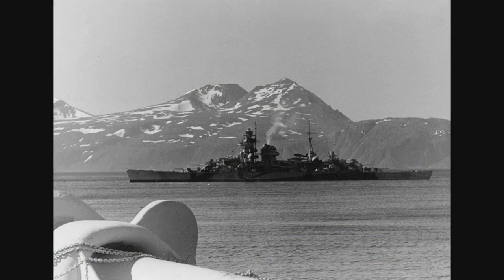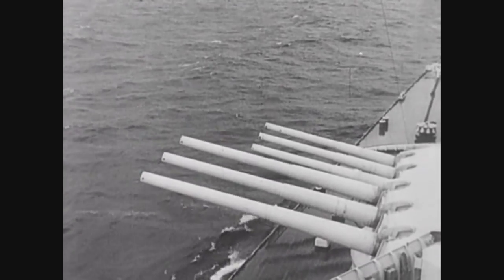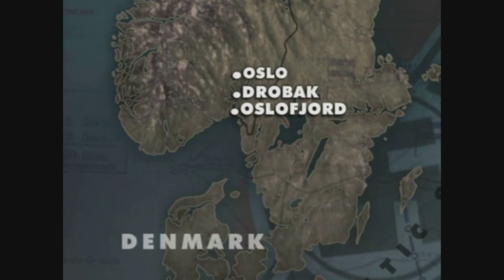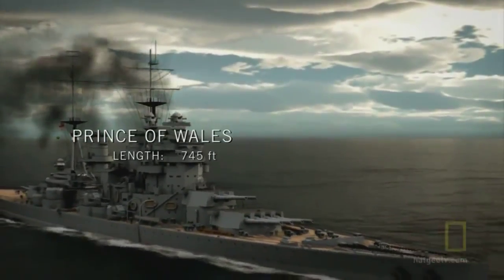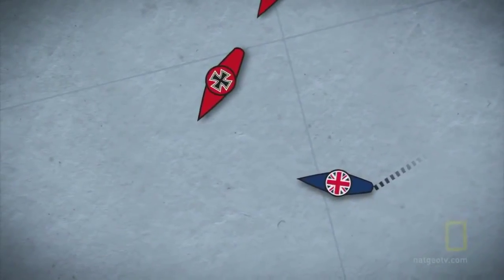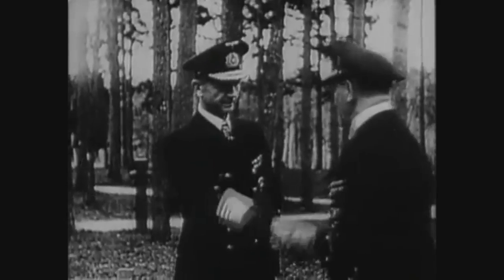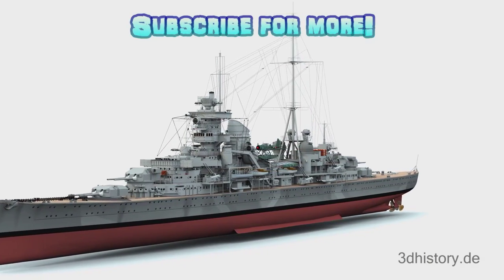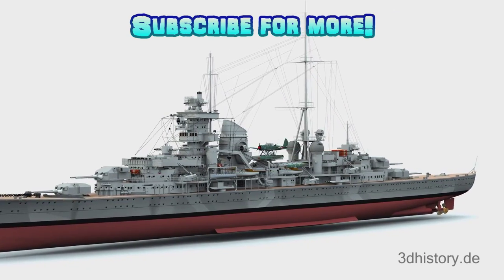World of Warships - Know Your Ship #27 - Admiral Hipper Class Heavy Cruiser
Episode 27 of Know Your Ship! In this educational video I cover the Admiral Hipper class heavy cruiers. This class of heavy cruisers comprised of of the Admiral Hipper, the Blücher and the Prinz Eugen. They were commissioned into the Kreigsmarine in 1939. They were equipped with 8X8" guns in 4 double turrets and were capable of 32 knots. The most famous cruiser of this class is the Prinz Eugen which was the escort for the battleships Bismarck during Exercise Rhine. The Admiral Hipper class heavy cruisers are the planned tier 8 cruisers in the German tech tree Admirals, get to know these famous cruisers before taking command of them!

"Battlefield - Scandinavia the forgotten front" PBS - 1994

"Nazi Supership - The Bismarck" National Geographic

"Secrets of World War II - The End of the Scharnhorst" 1998

"3D model of the Prinz Eugen" - 3dhistory.de

Video is for purely educational purposes and has not been monetized.